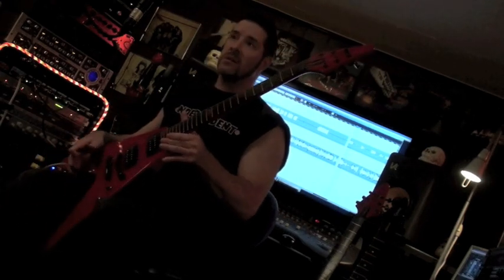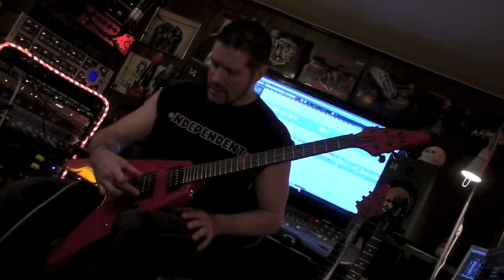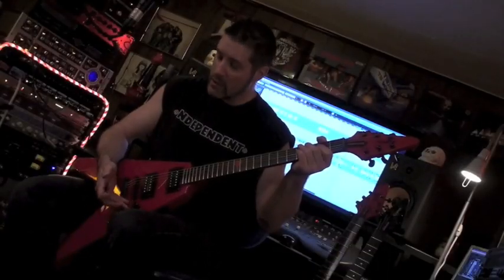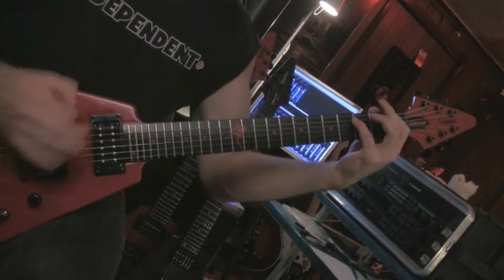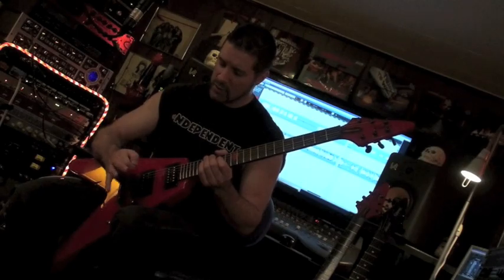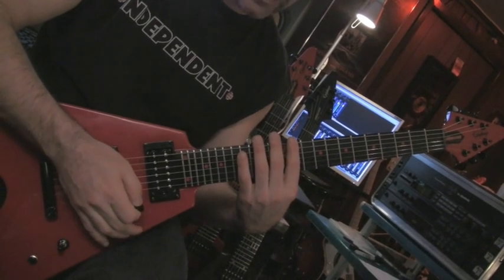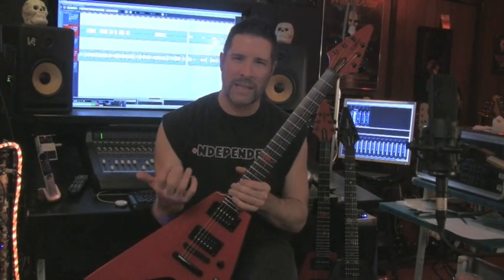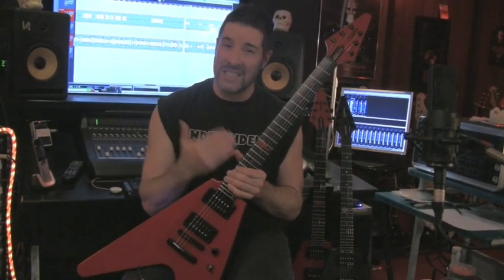The Epiphone Jeff Waters ANNIHILATION signature series guitar(s)